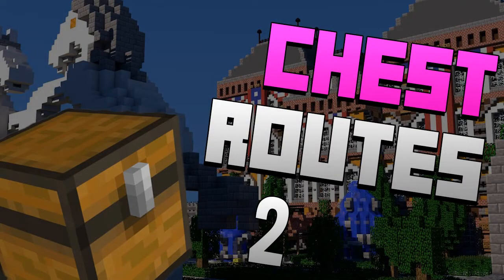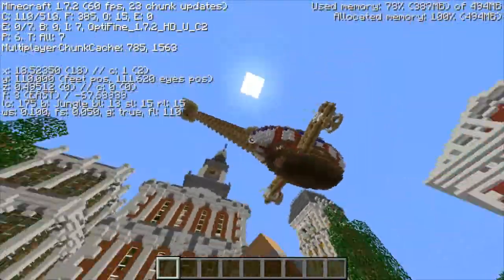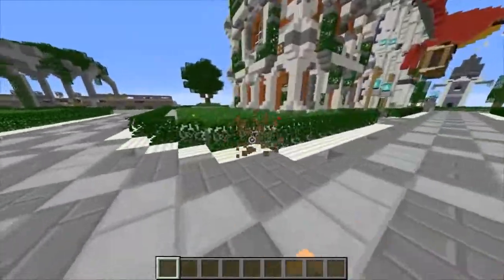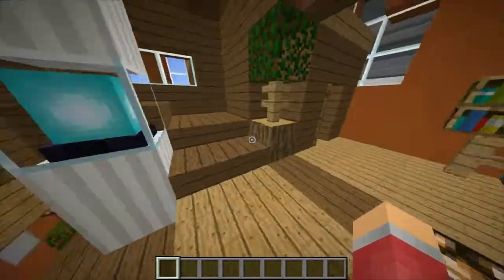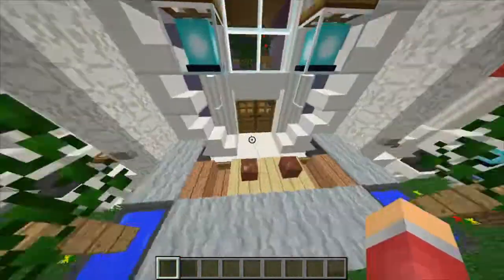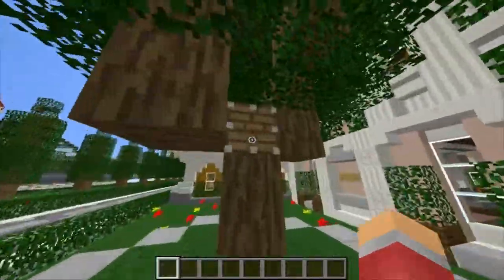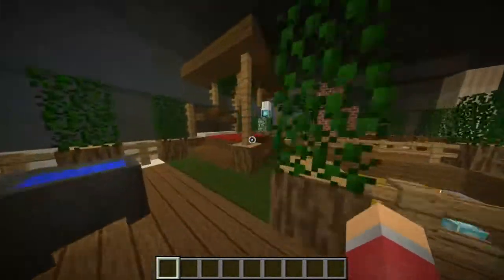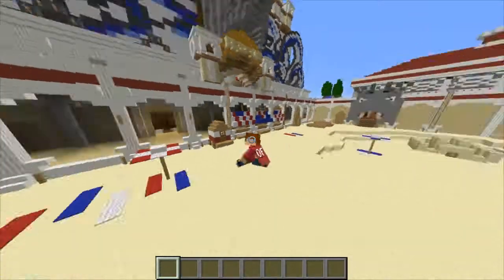Minecraft: Hive Chest Routes! Episode 2 - Survival Games 7!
This is a series where I show you some of the best
Chest Routes to follow on the Hive Survival Games!